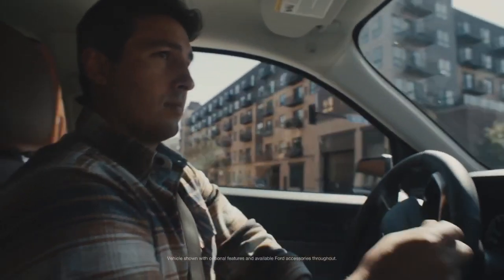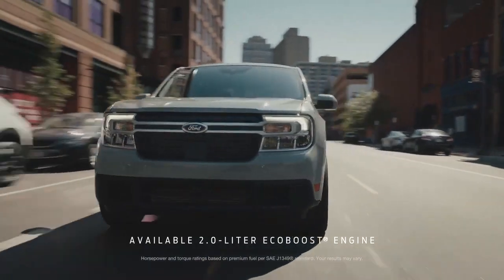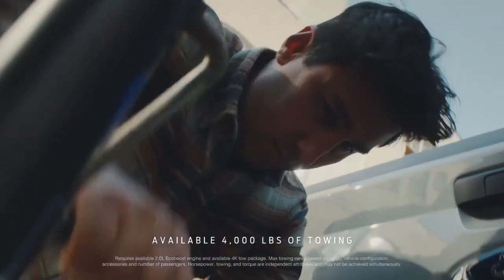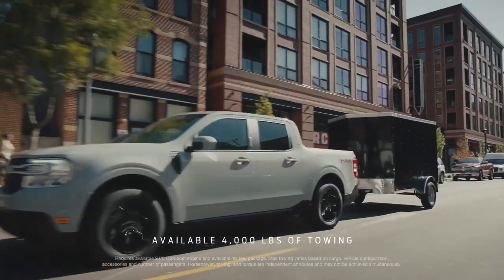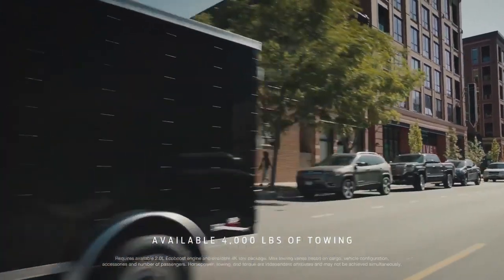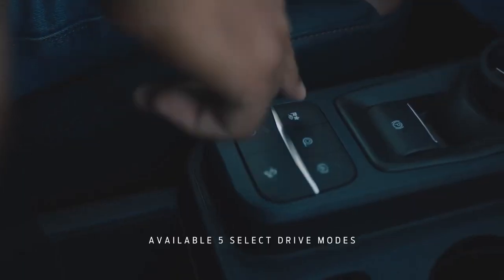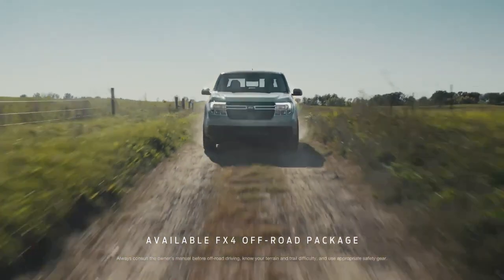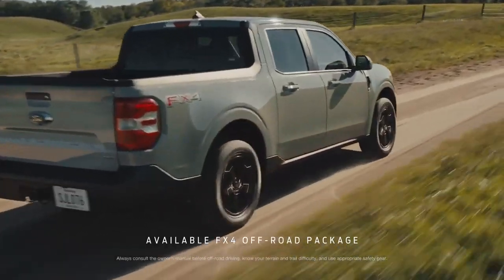Ford Maverick Pickup EcoBoost Ticker Symbol F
Ford Maverick Pickup EcoBoost Ticker Symbol F, Ford Maverick, Ford Maverick EcoBoost, Ford, Maverick, EcoBoost, New Ford, New Ford Maverick